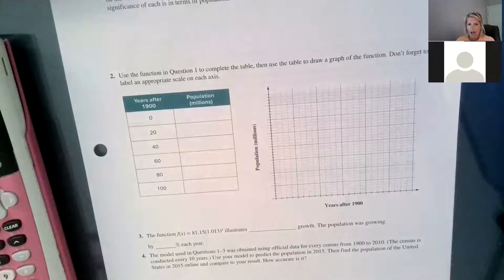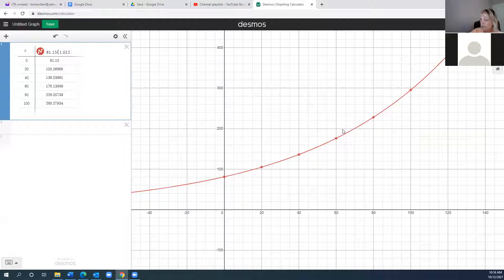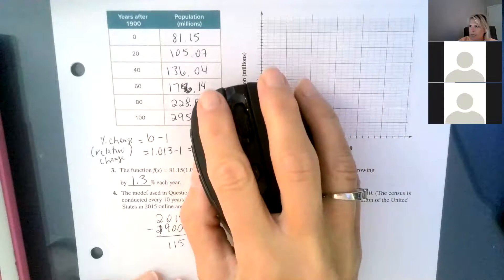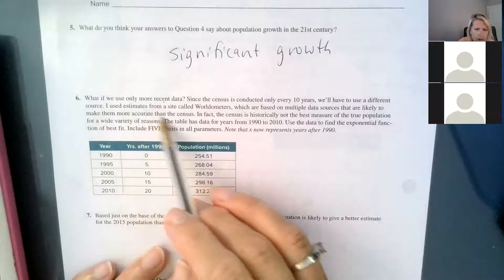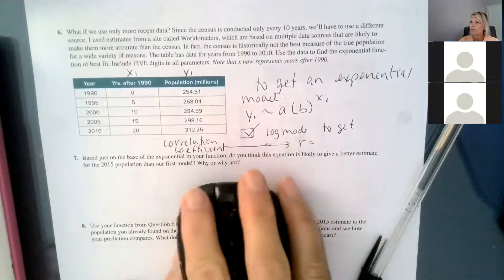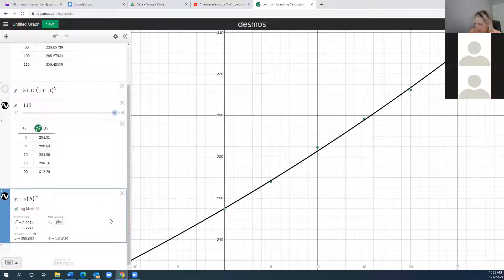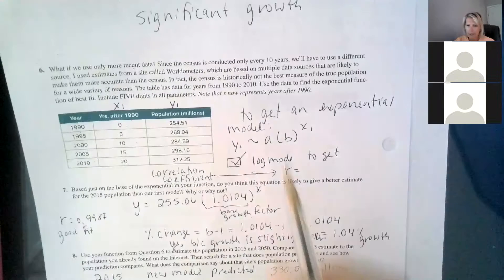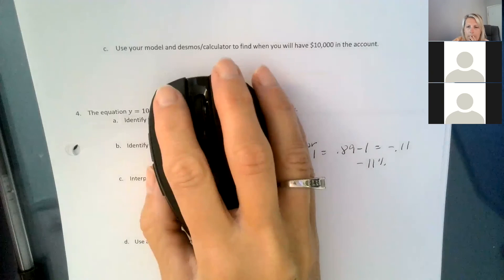MAT 130 I1 L 2 7